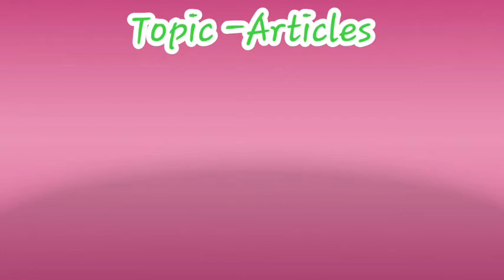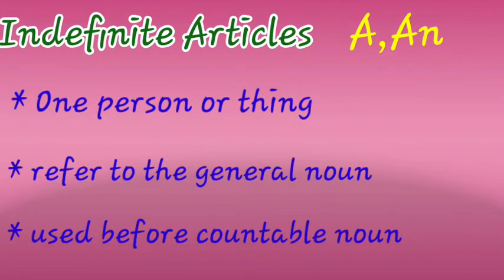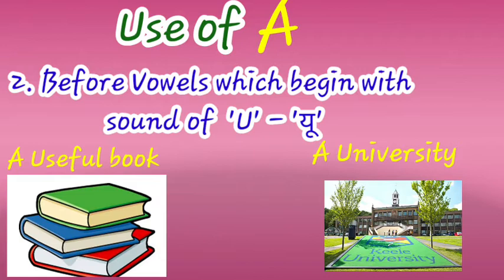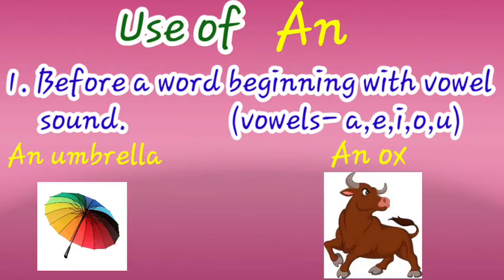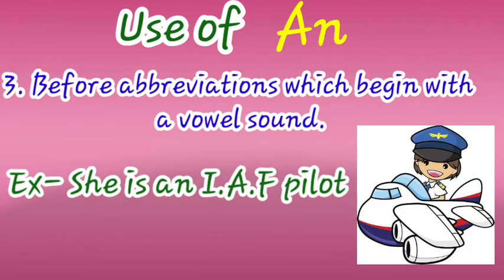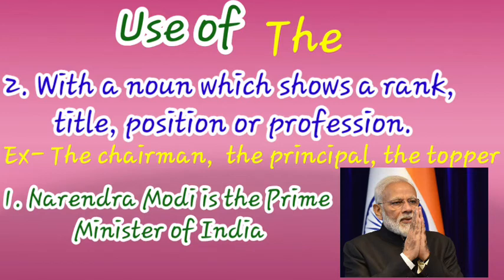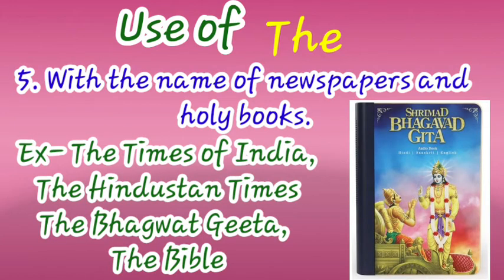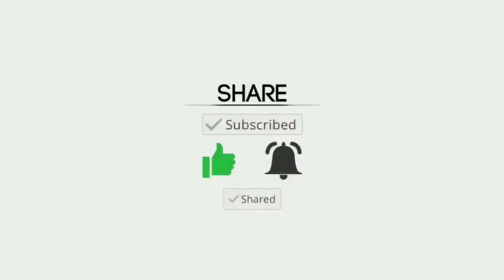The Resolution {Grammar} Articles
Make learning easy with us